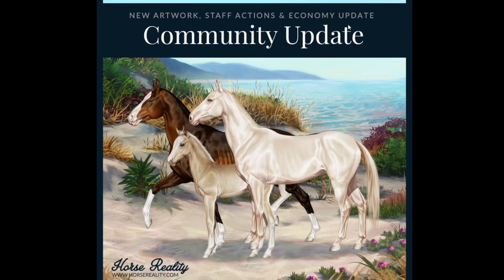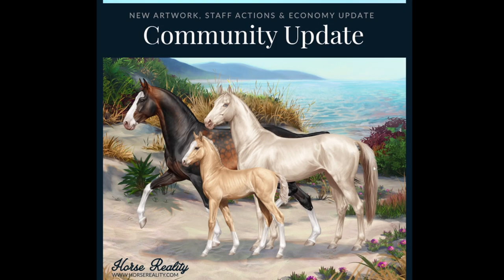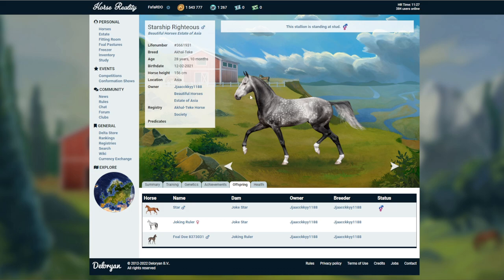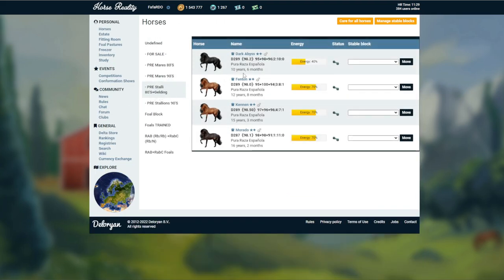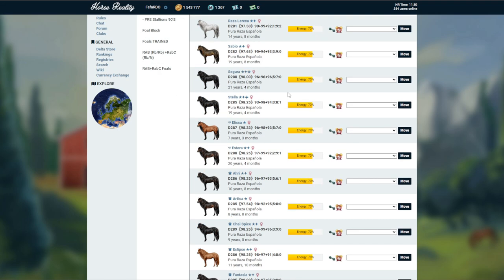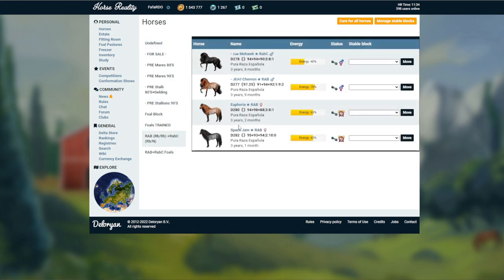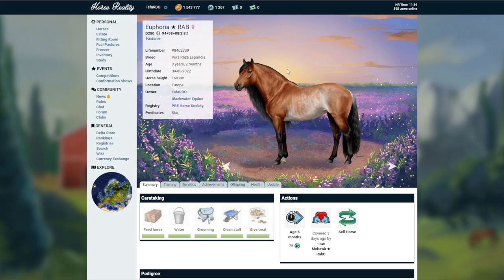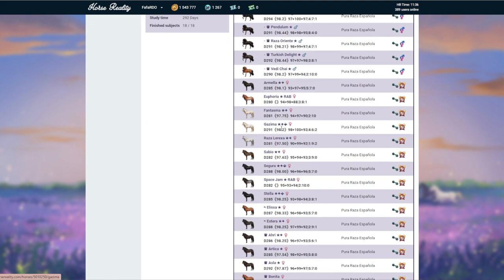HORSE REALITY 🐴 AKHAL TEKE New Art Update!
Horse Reality have updated the Akhal Teke's art and it looks AMAZING! 🔥🔥🔥🔥

Song: Ikson - Home (Vlog Music No Copyright)